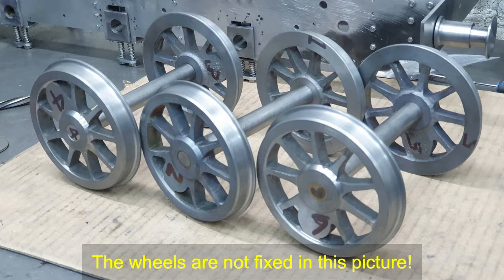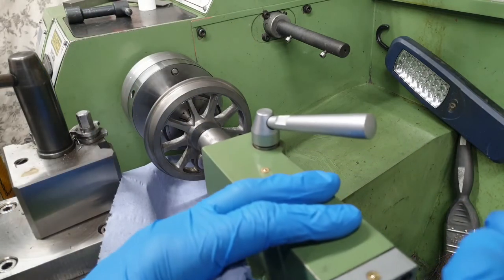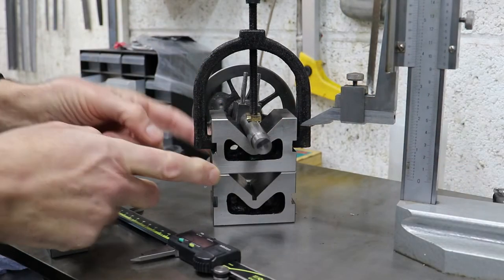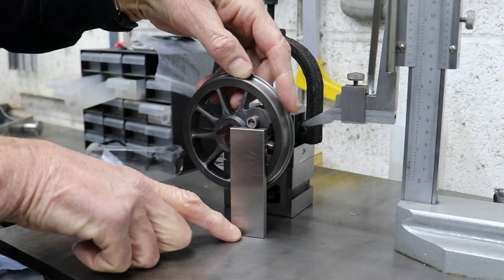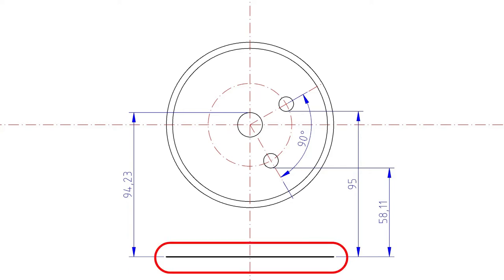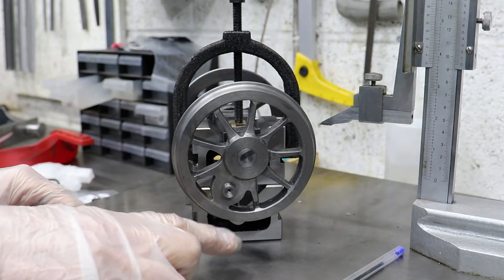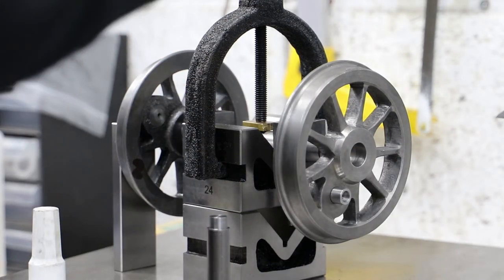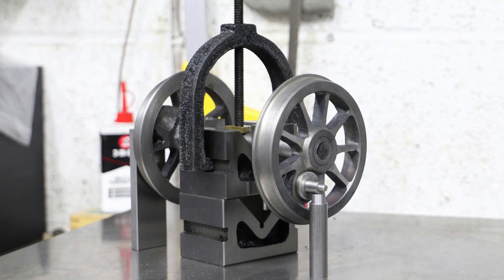Part 12: Quartering the Wheels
In this video I fix the wheels to the axles and show how I have dealt with the quartering.